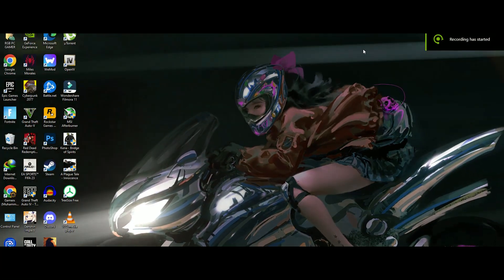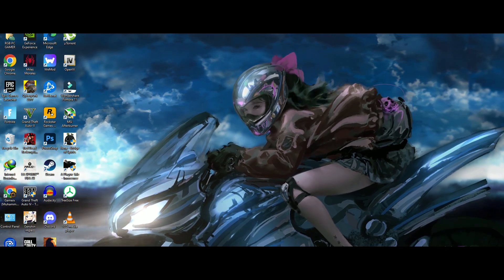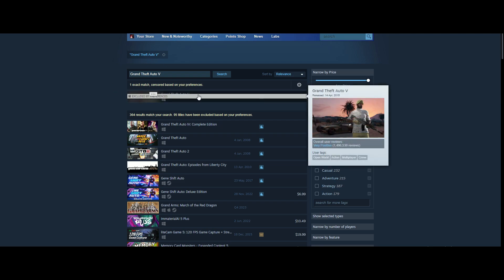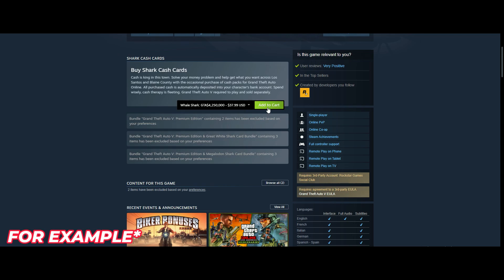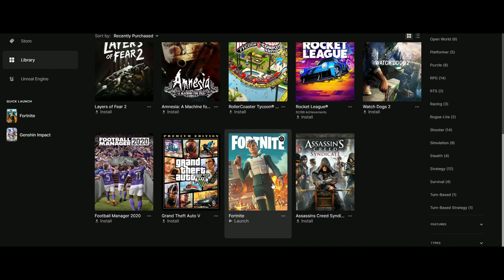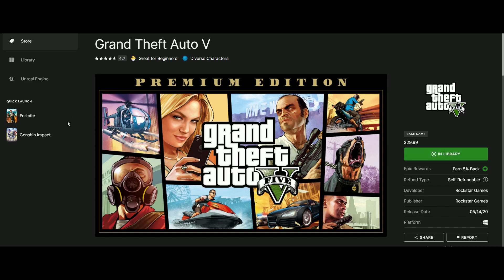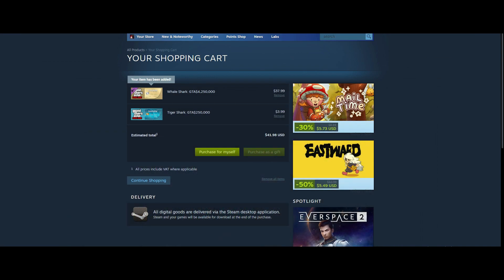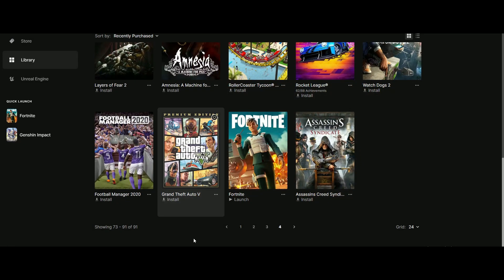How To DOWNLOAD *ORIGINAL* GTA 5 In PC & Laptop 😍| Easy *METHODS* To Buy Games (2023)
In This Video I am Going To Tell U Guys About How To Install *Original* GTA 5 In Pc & Laptop With 4 SUPER EASY METHODS.

TimeStamps:
1:03 - STEAM METHOD
1:56 - EPIC GAMES METHOD
2:29 - R*GAMES METHOD
2:47 - DONT BUY GTA5 DISCS
3:13 - ENDING

                     PEACE.